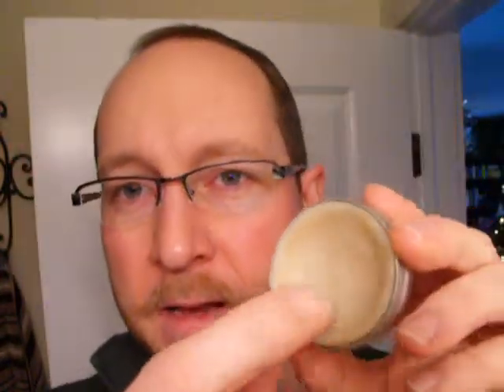Moustache waxing 2011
This is a follow up to the pervious moustache wax video.